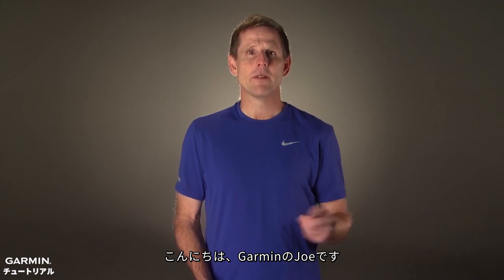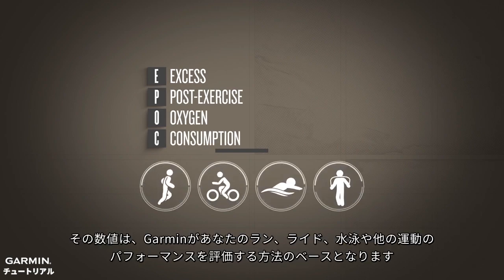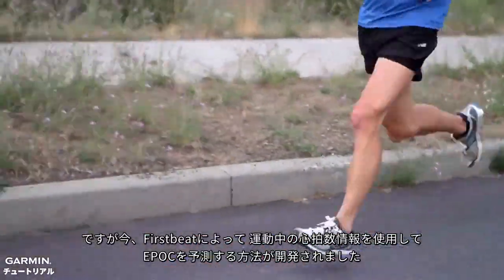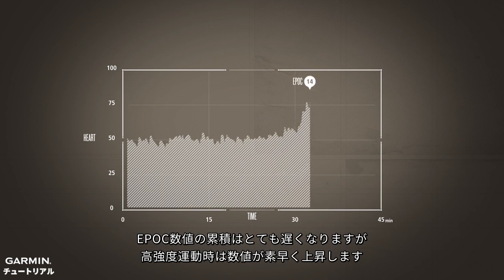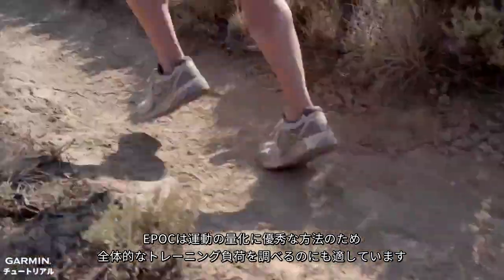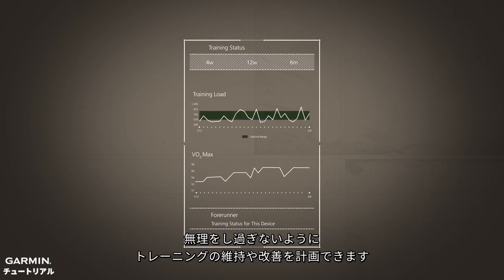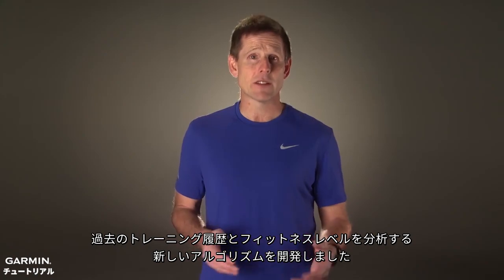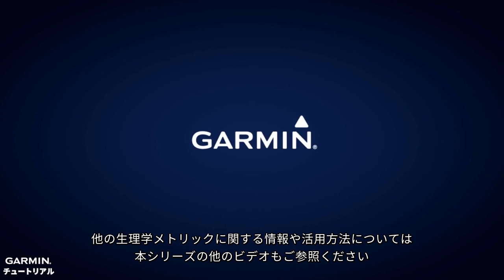【仕様】運動後過剰酸素消費量（EPOC）とトレーニング負荷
Garminデバイスには、あなたのパフォーマンスを分析し、効果的なトレーニングを行うためのハイテクなツールが搭載されています。
このビデオでは、EPOCとトレーニング負荷の関連性や意味をご紹介します。